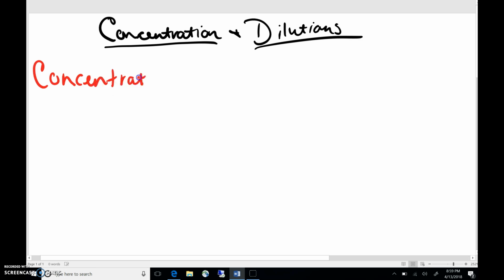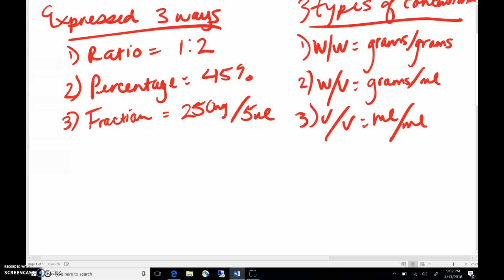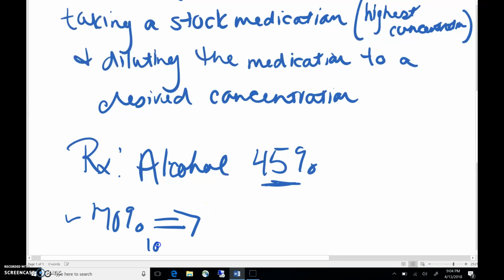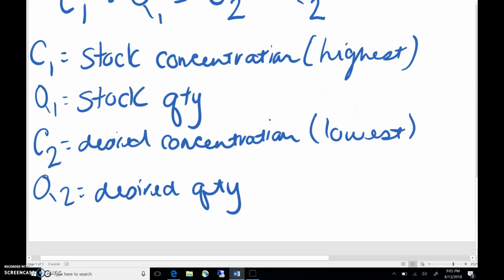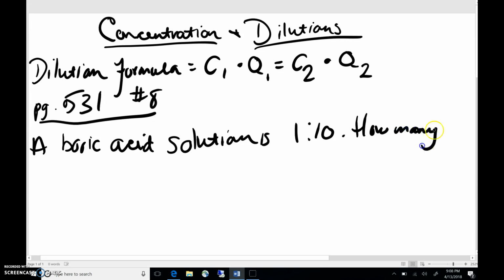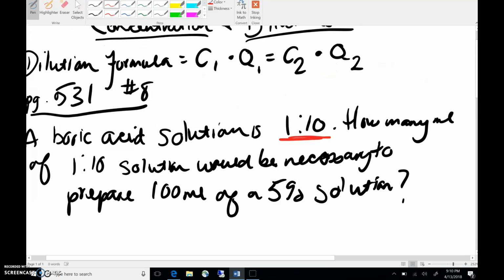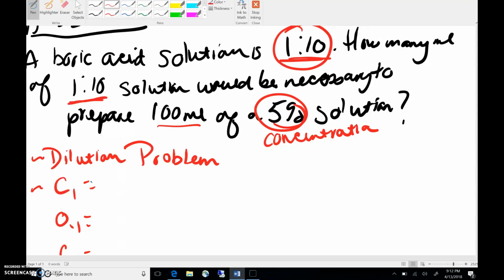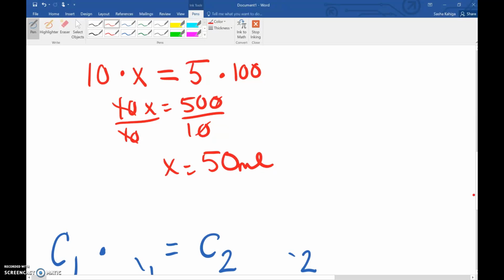Concentration & Dilution Lecture Video V